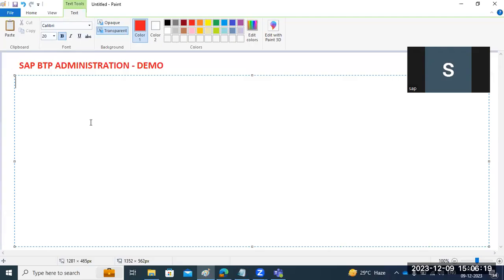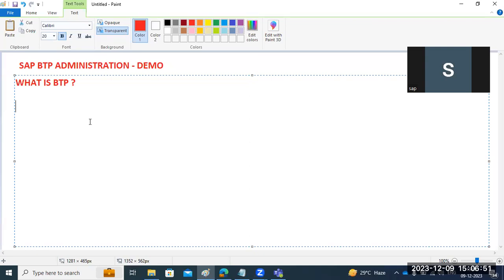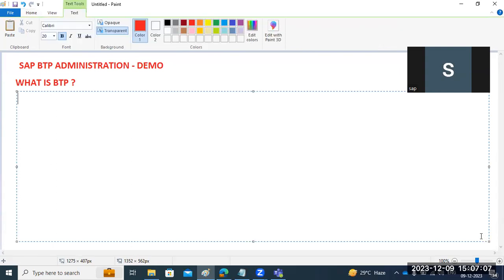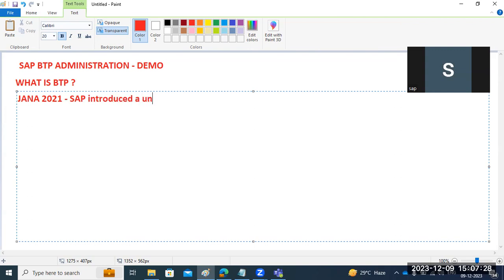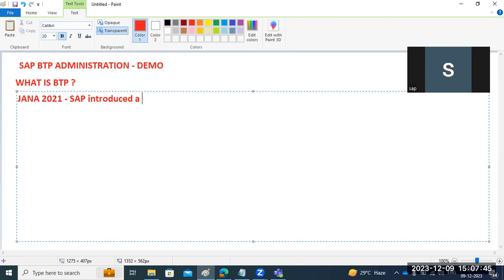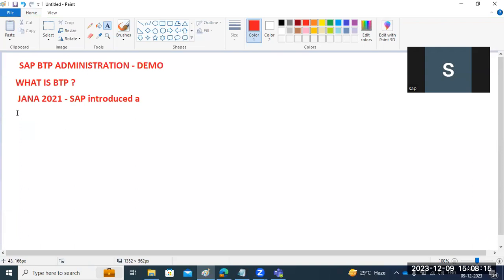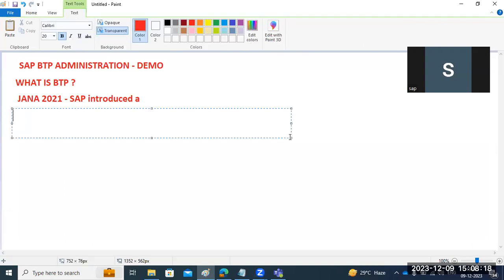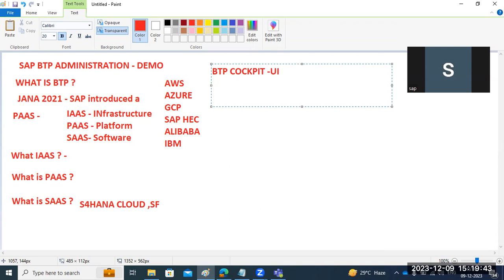SAP BTP ADMINISTRATION - DEMO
SAP BTP

If you want to learn the ins and outs of SAP BTP (Business Technology Platform) administration, this video is for you. Dive into the world of SAP BTP and gain a comprehensive understanding of its administration concepts, processes, and best practices. From user management to system monitoring and troubleshooting, this ultimate guide will equip you with the knowledge and skills needed to excel in SAP BTP administration. Whether you're a beginner looking to start a career in SAP administration or an experienced professional seeking advanced techniques, this video has got you covered. Join us on this journey to becoming a skilled SAP BTP administrator.